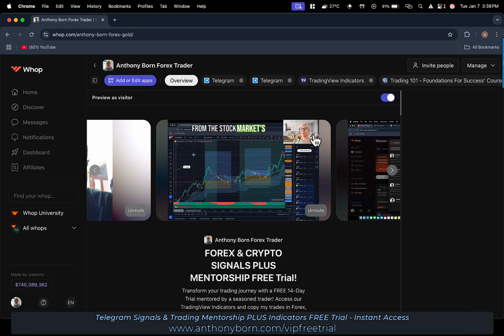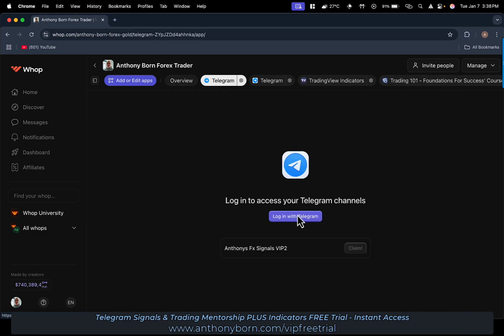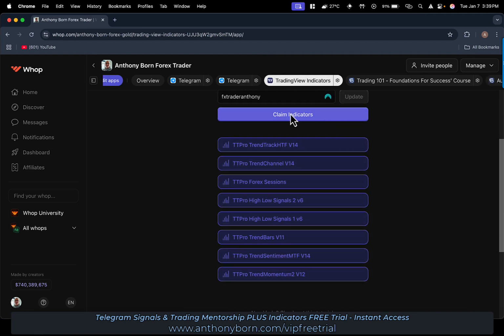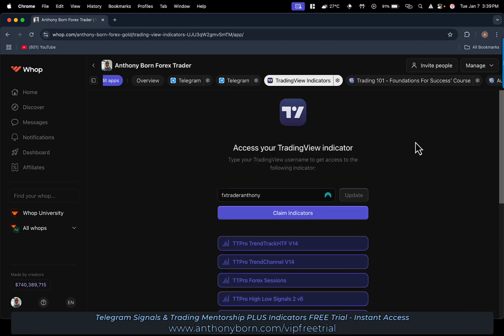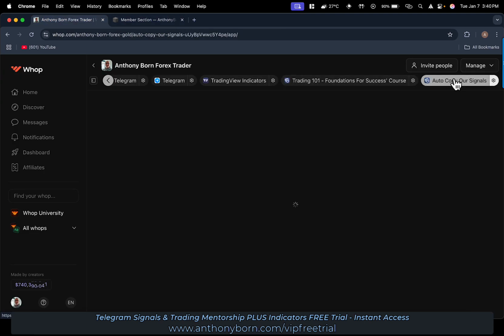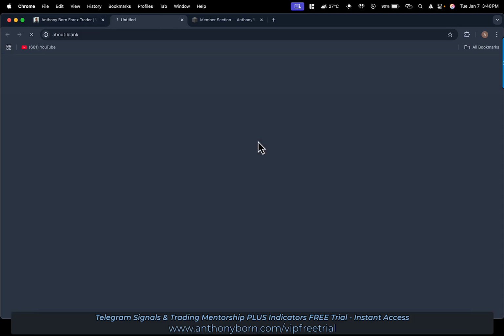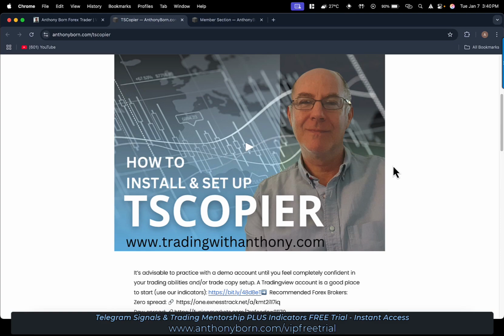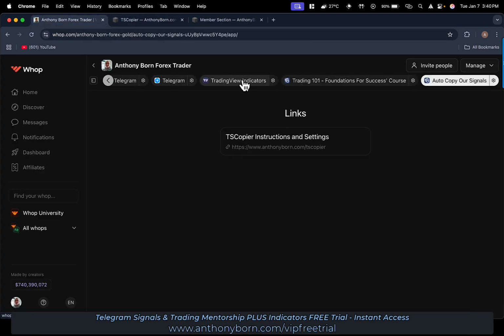How To Access Our VIP Resources on Whop